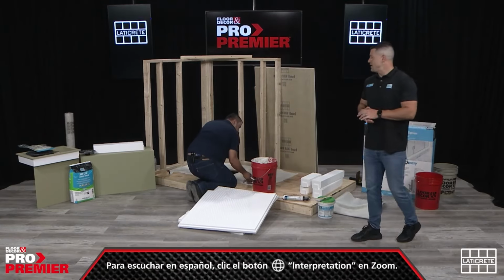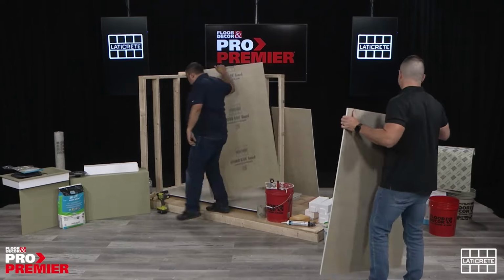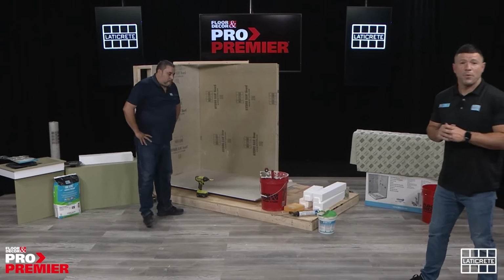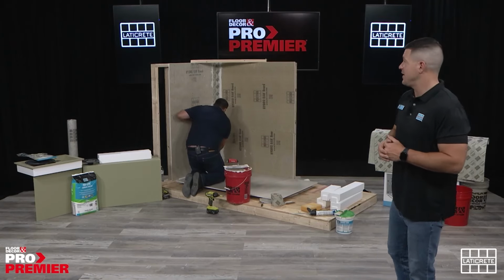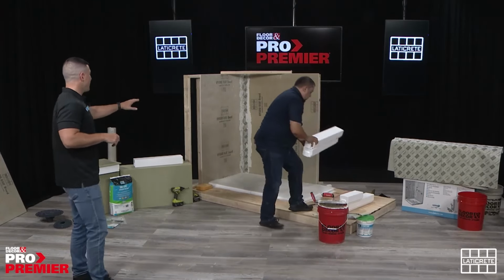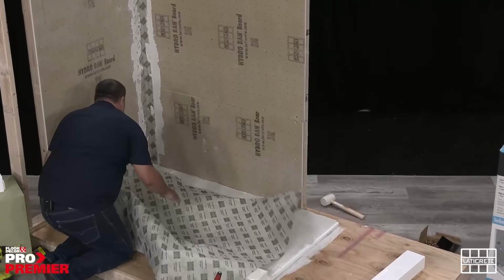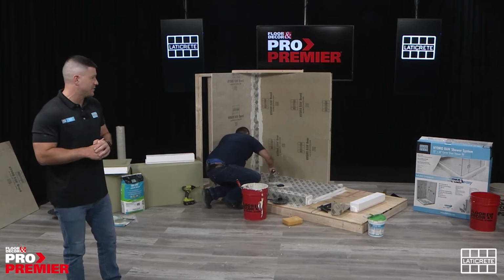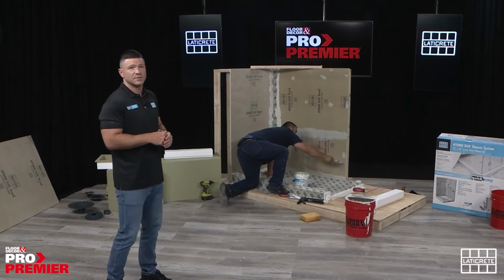Floor & Decor Presents: Shower Systems Class with Laticrete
Watch our shower systems class with Laticrete to learn how to fully waterproof and trim a shower installation.